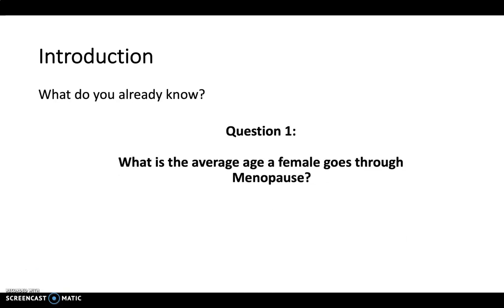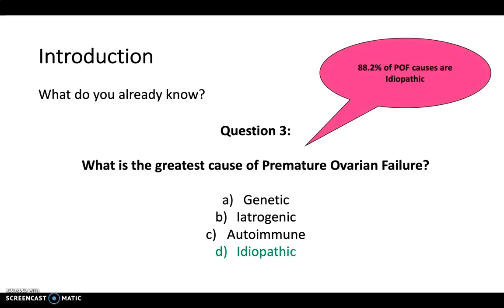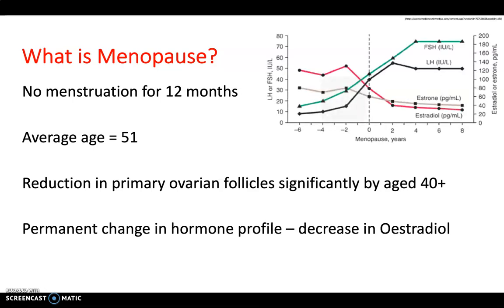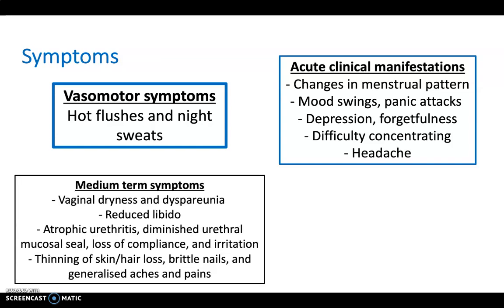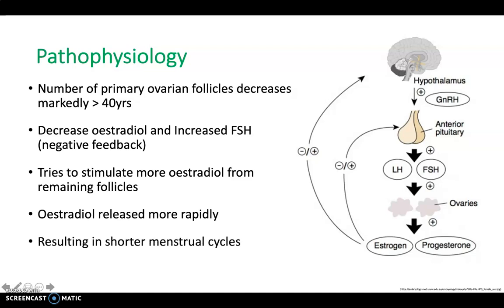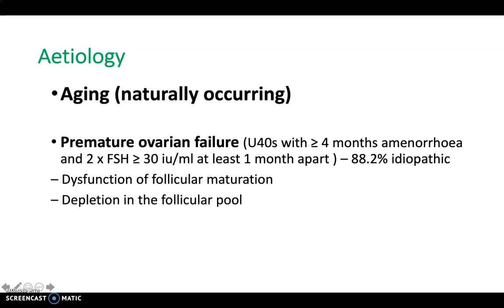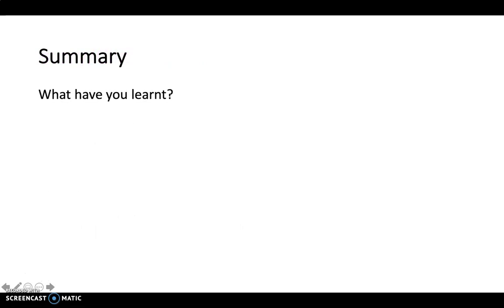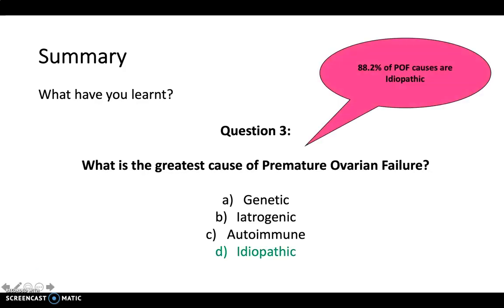Menopause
An in depth look at Menopause from a pathophysiology point of view

In this video:
Introduction & MCQ's
What is the menopause
Signs and Symptoms
Pathophysiology and Aetiology
History
Clinical testing / Diagnosis

Or on instagram : @Just4Meds for daily MCQ's